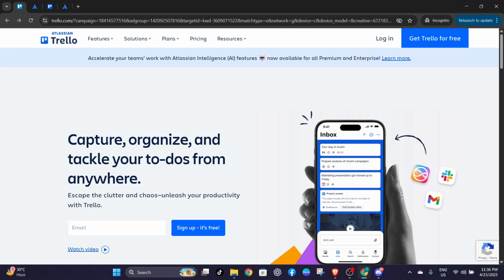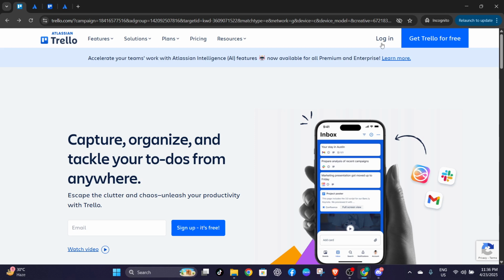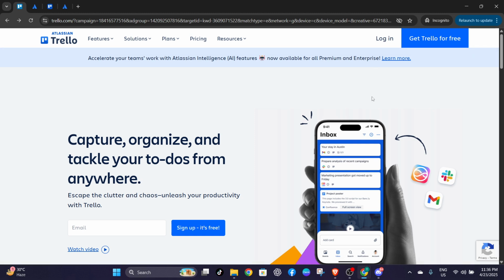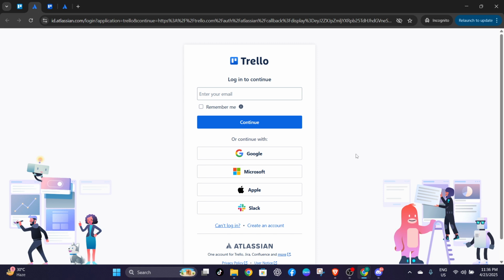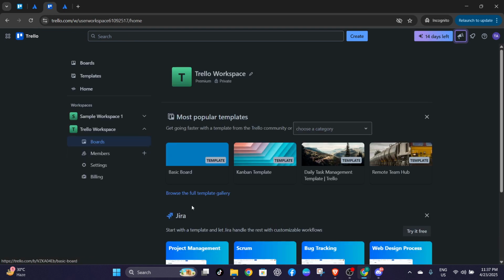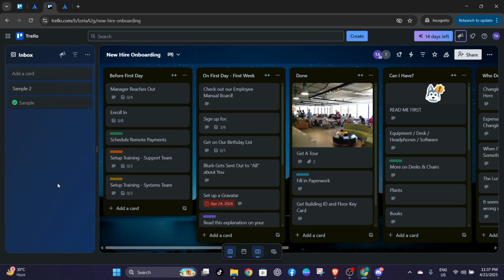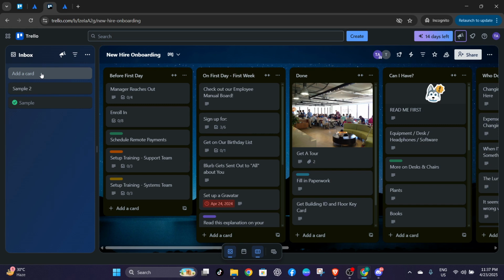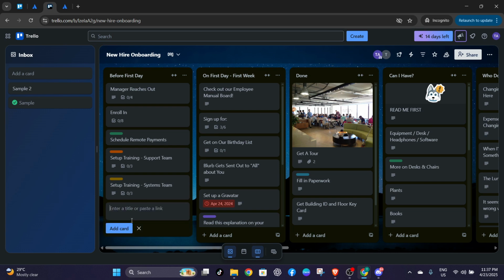How To Create a New Card on Trello [2025 Full Guide]